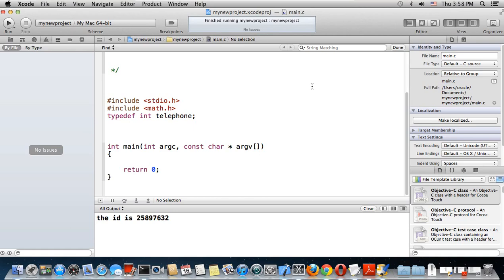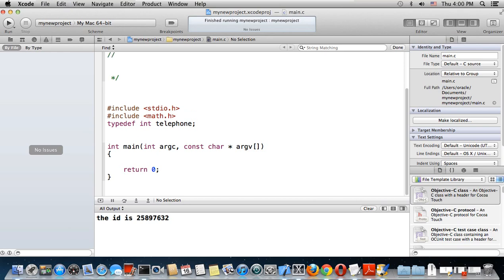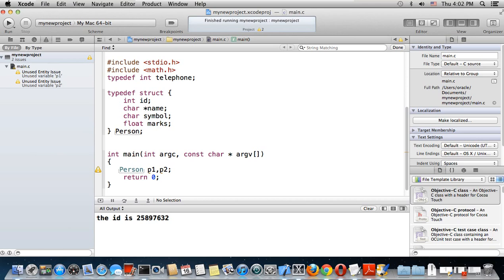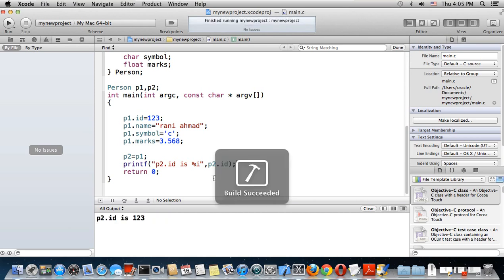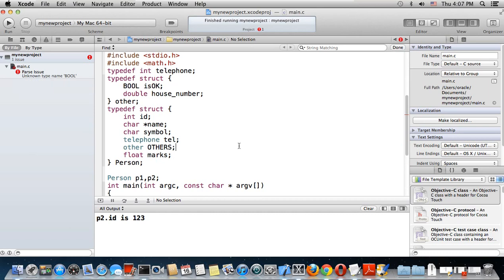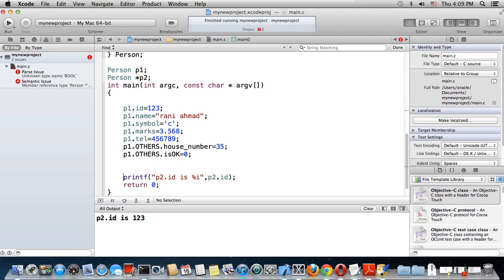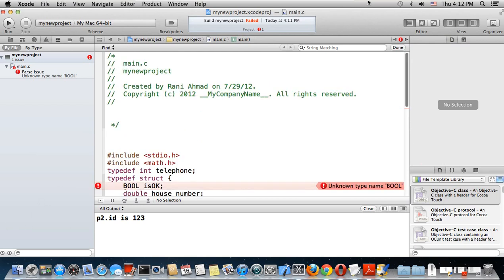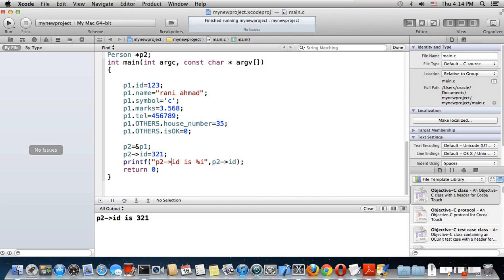Objective C and MacOSX Programming Tutorial-14: Structures (English Version)